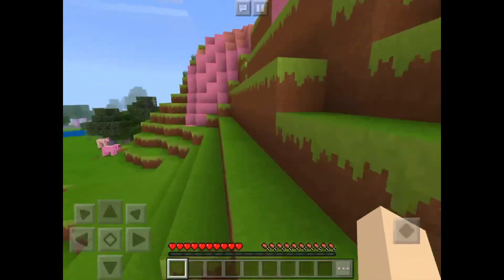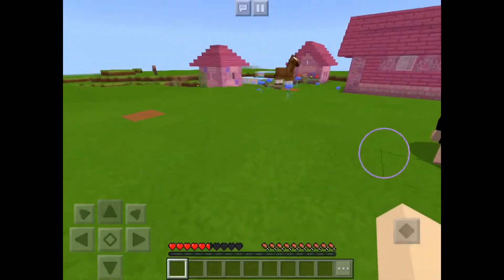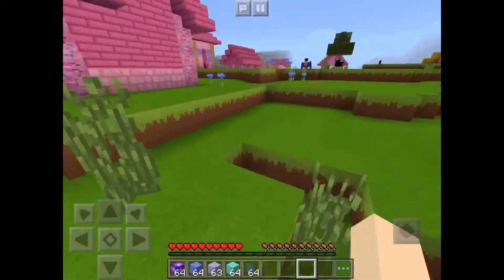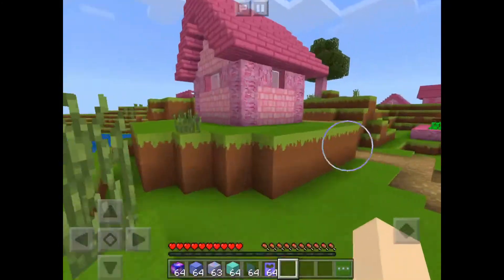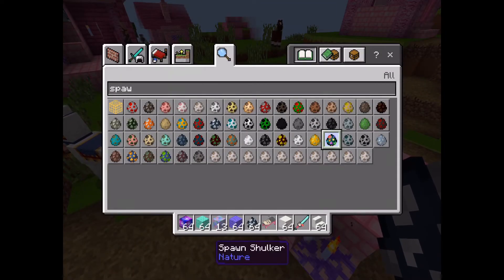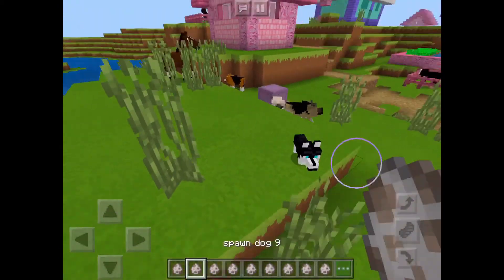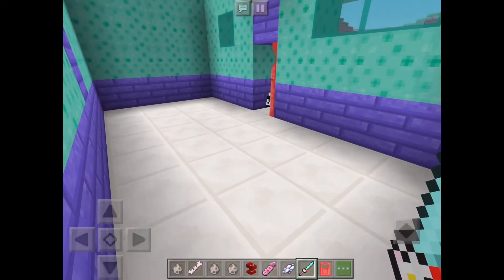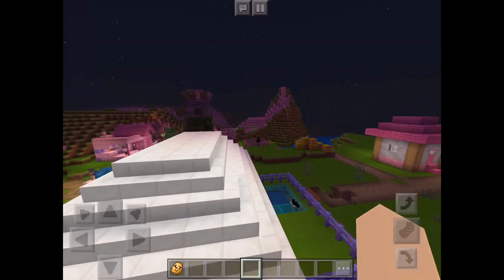A Kawaii Wonderland in Minecraft!! (W/ J fam sn)